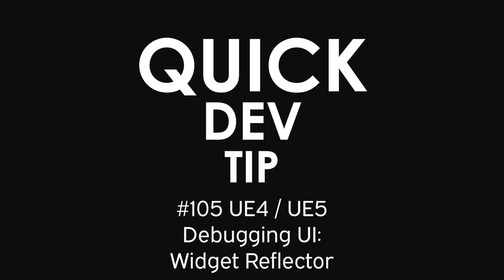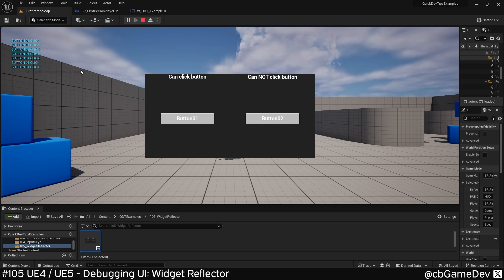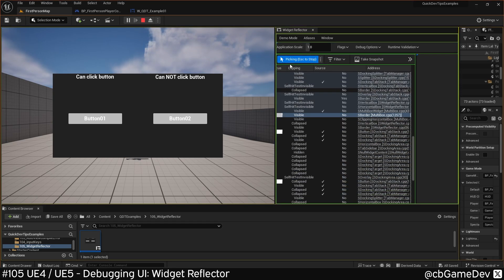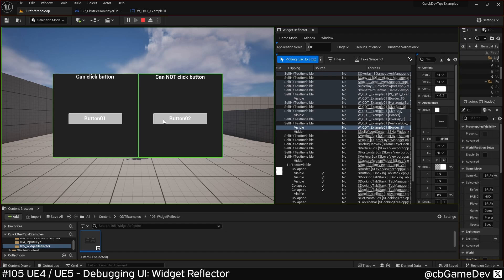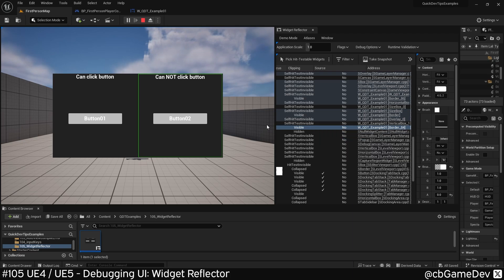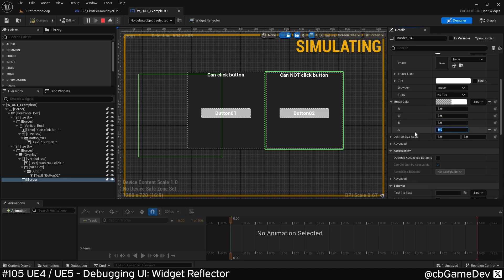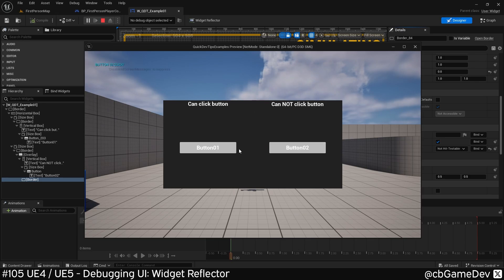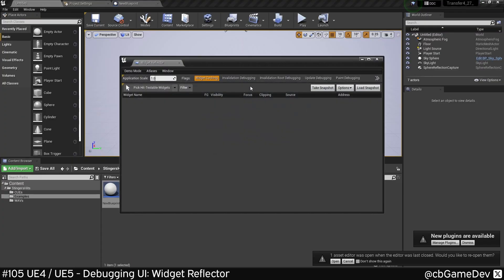Quick Dev Tip # 105 UE4 / UE5 - Debugging UI with the Widget Reflector